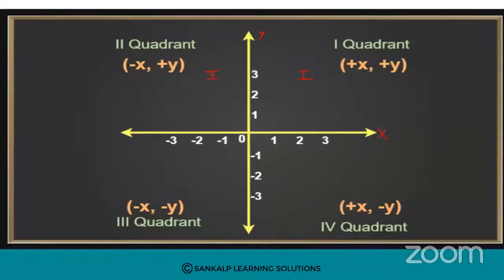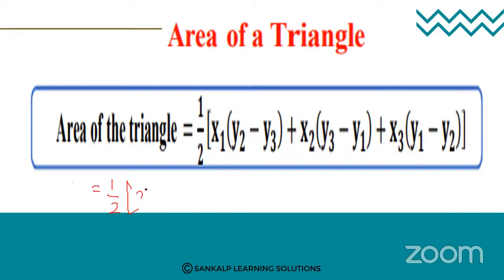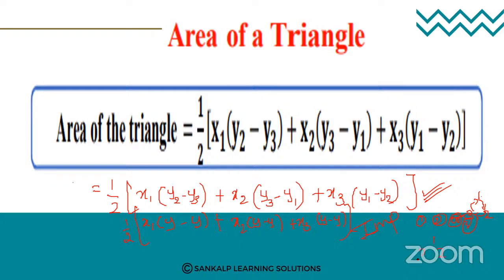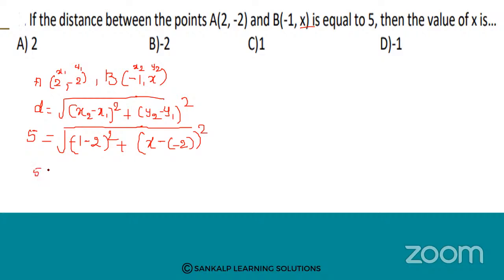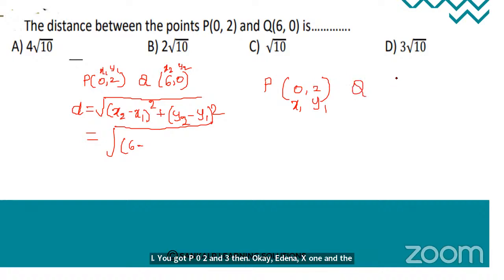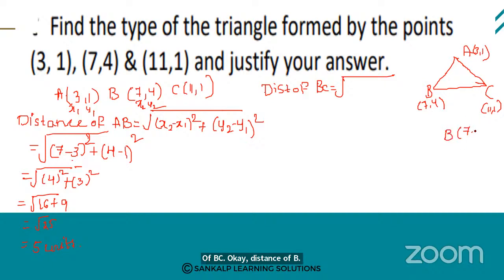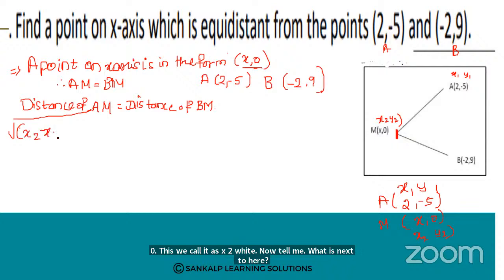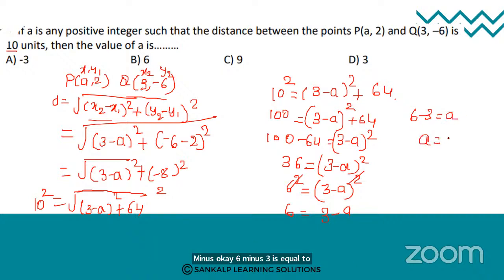Co-ordinate geometry - Sankalp Tapas - Session 47